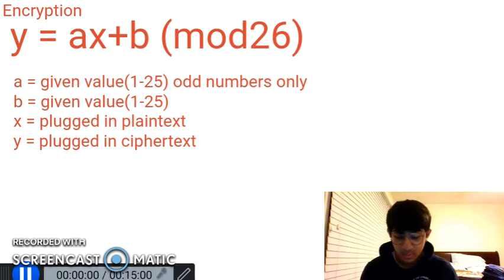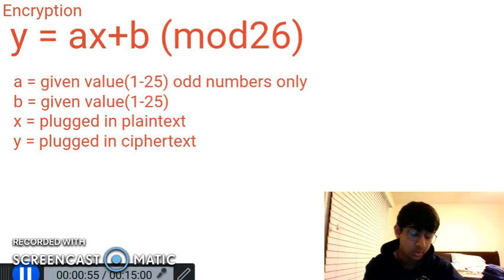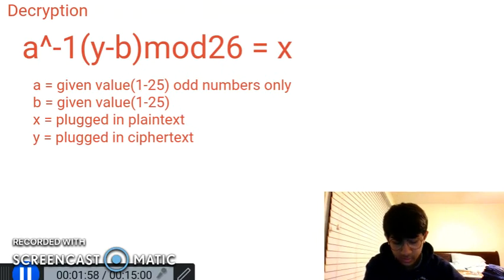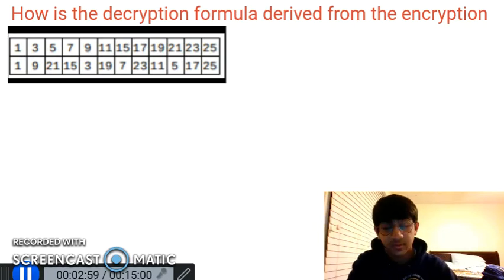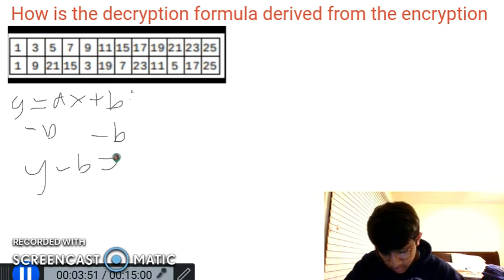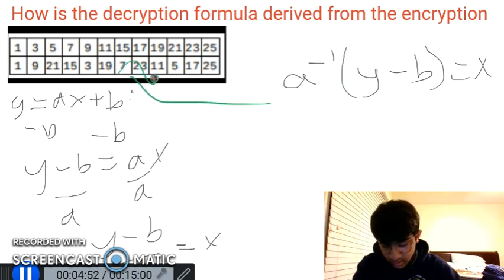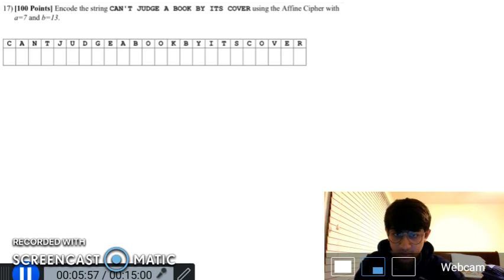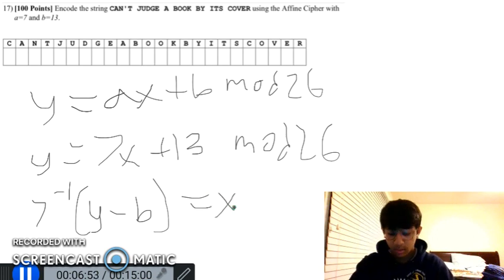Affine equation formula